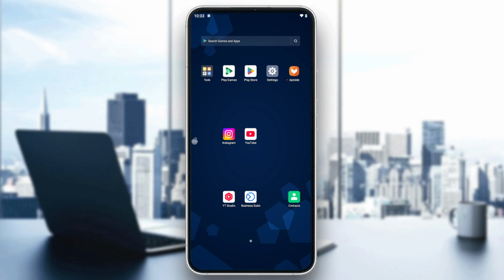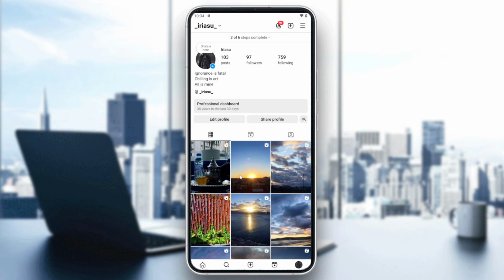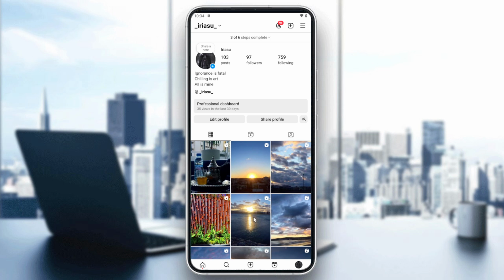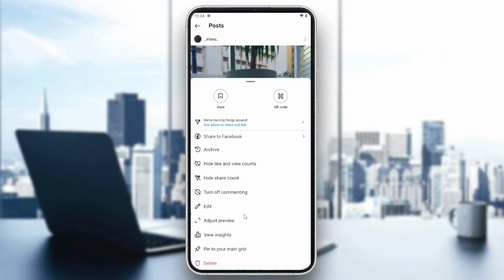How To Keep Instagram Reels Private Tutorial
Today we talk about keep instagram reels private,how to download instagram reels video,how to save instagram reels in gallery,download instagram reels